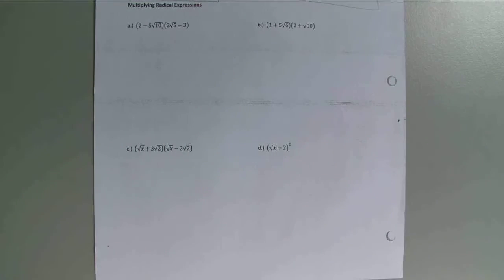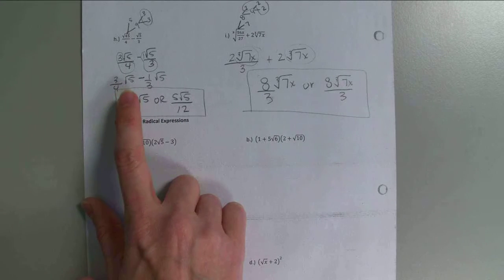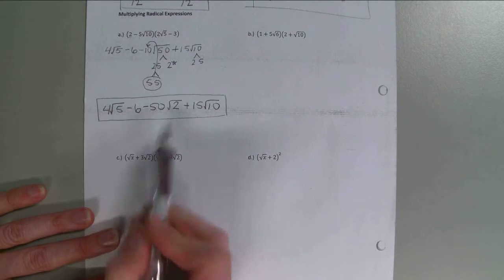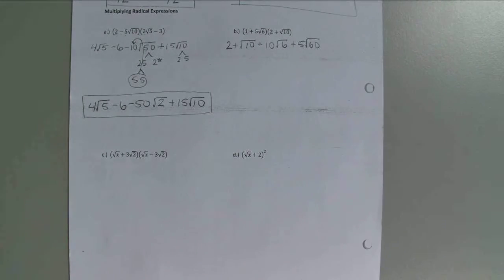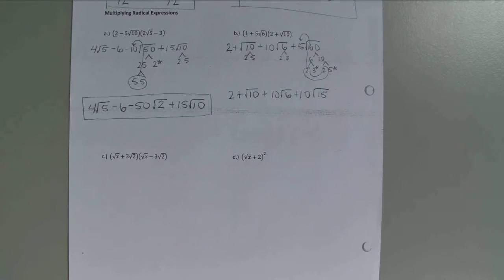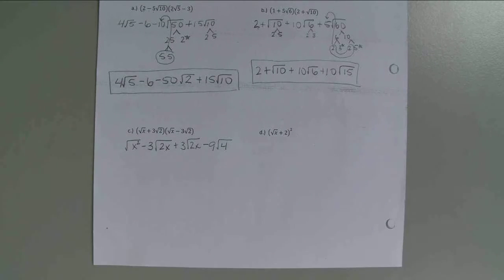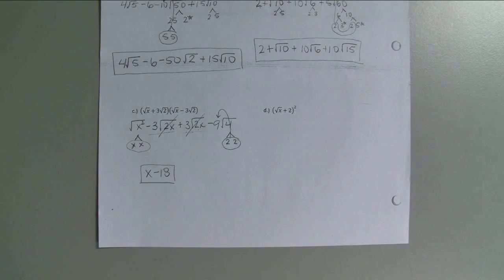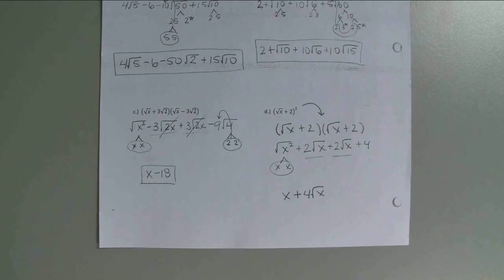MATH 116 - 17.4 Video Lecture Part 2